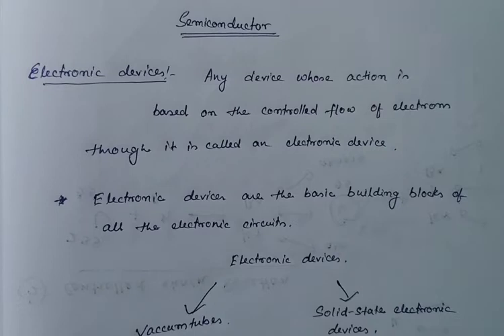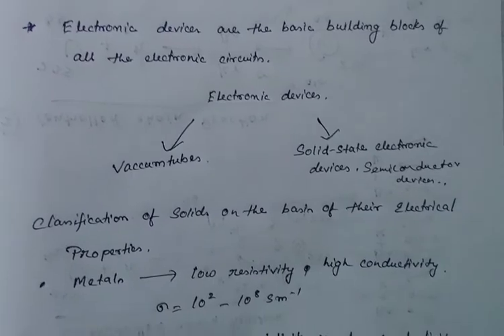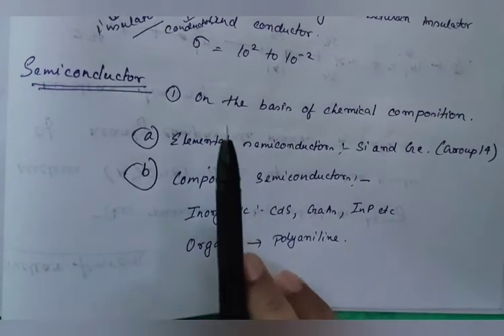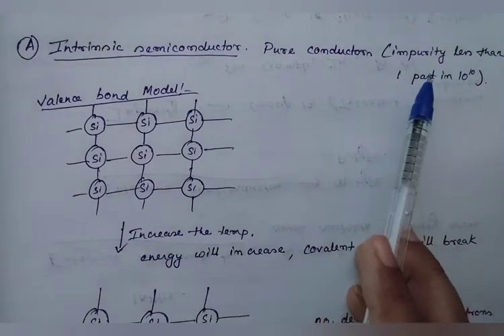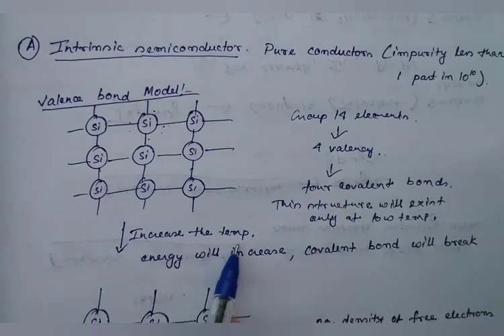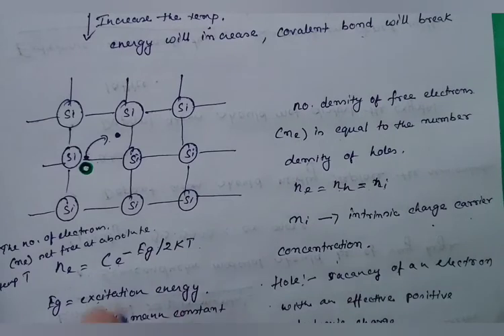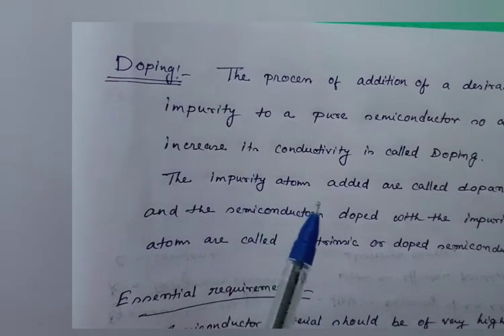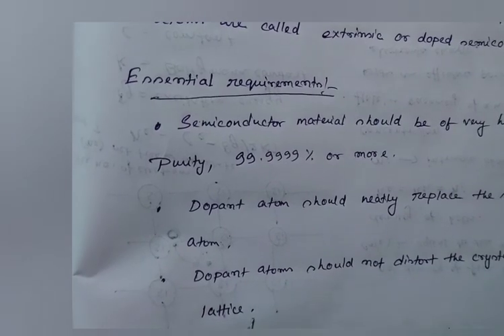semiconductor part 1